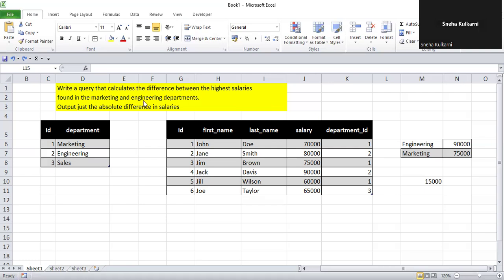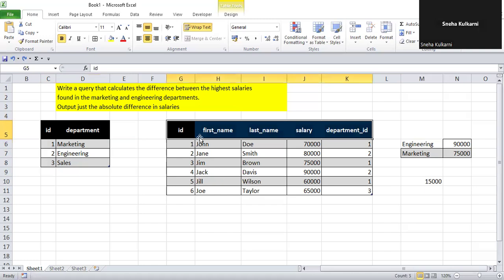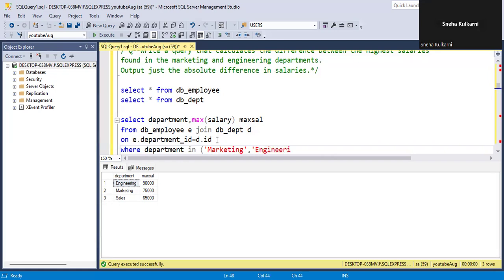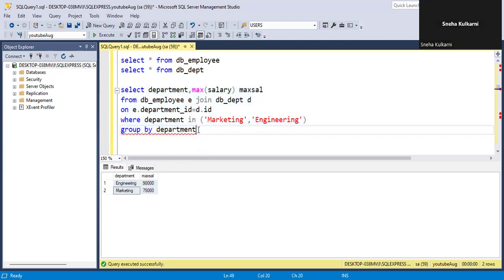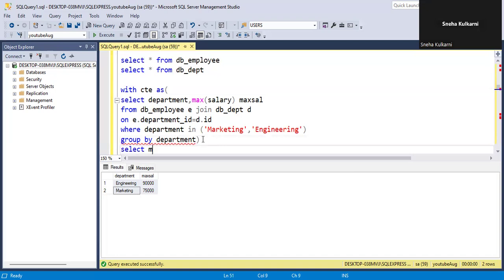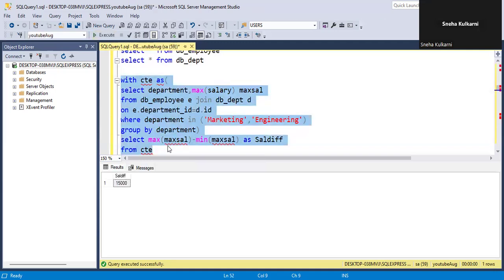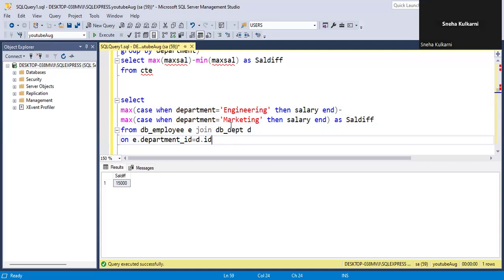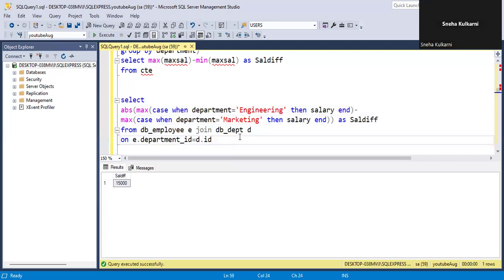LinkedIn and DropBox SQL Interview Question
In this video we will solve SQL easy level interview question asked in LinkedIn and dropbox company.